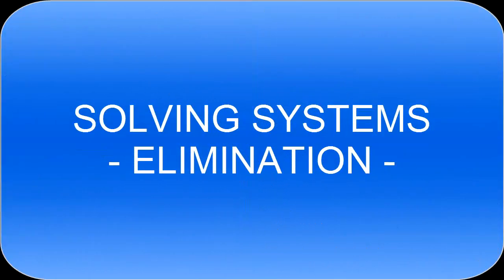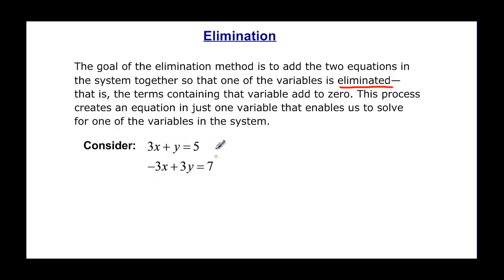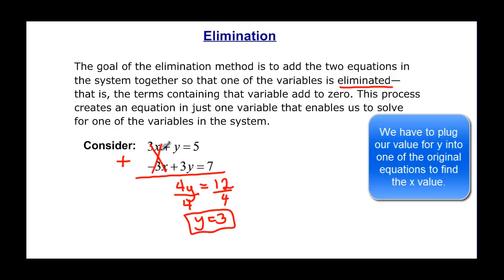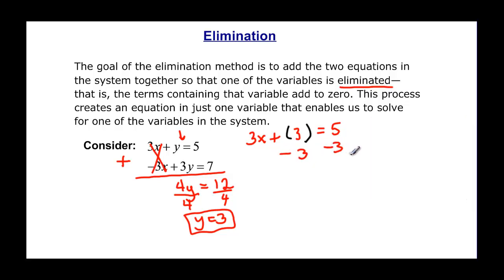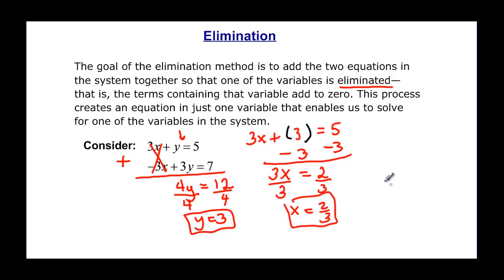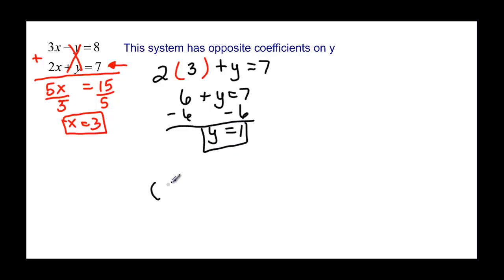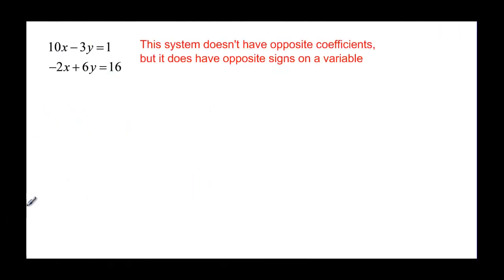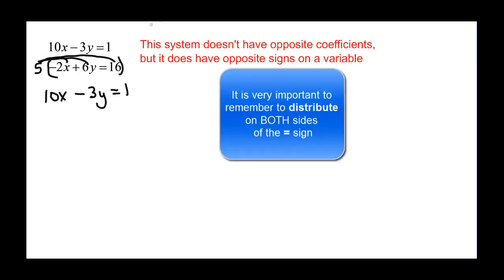097-31 ELIMINATION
Shows how to use elimination to solve a system of equations